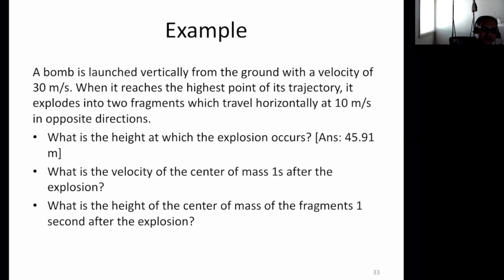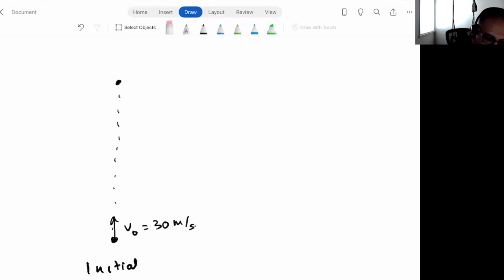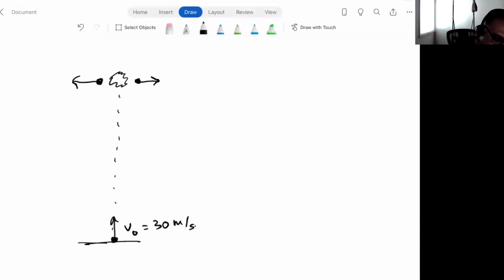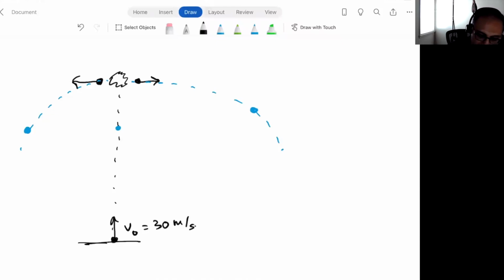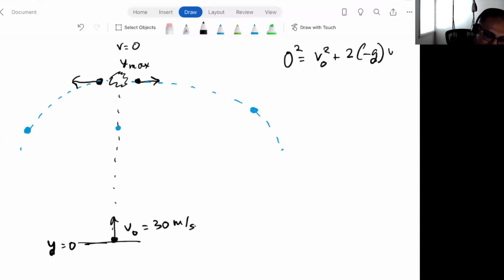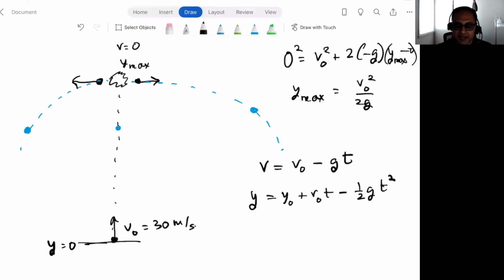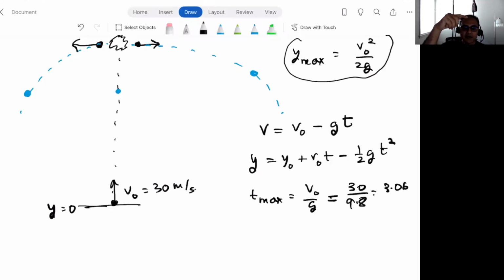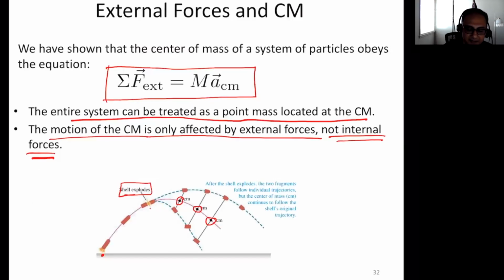Exploding Bomb (Ch 8 Slide 34)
Example problem on center of mass